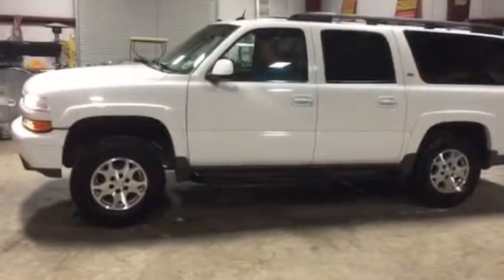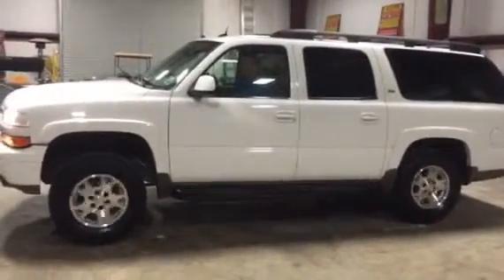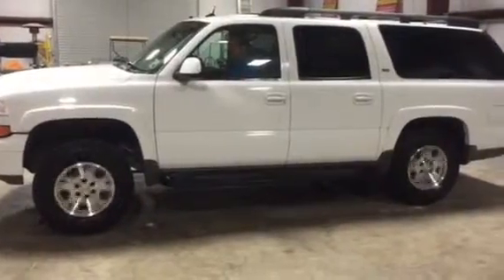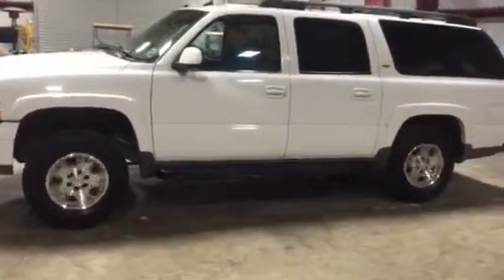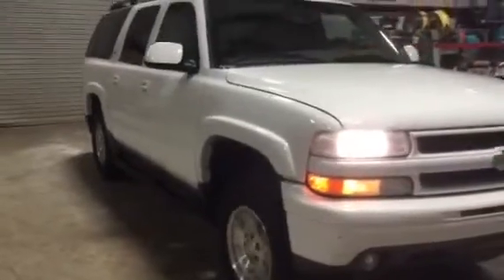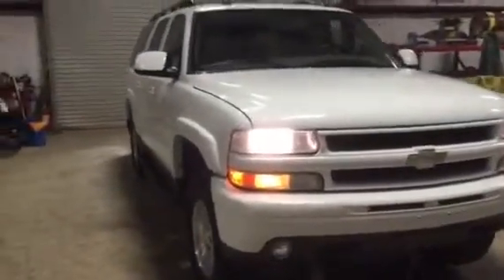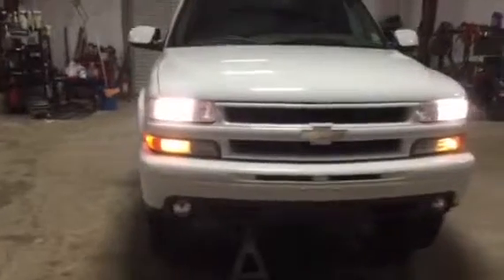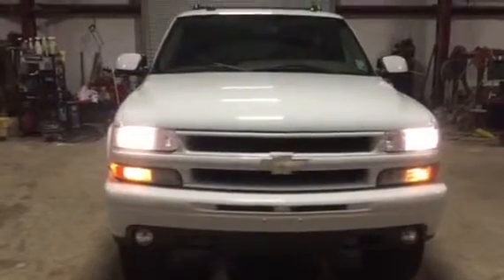2005 CHEVROLET SUBURBAN For Sale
Title: 2005 CHEVROLET SUBURBAN For Sale

Category: SUV